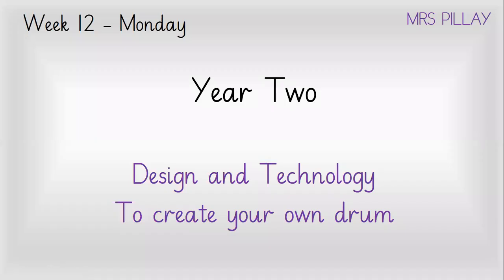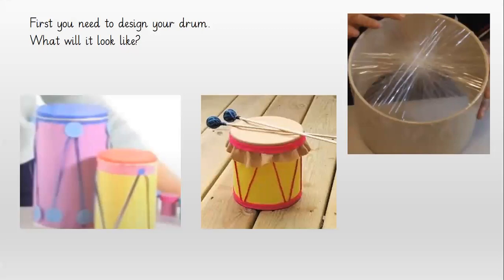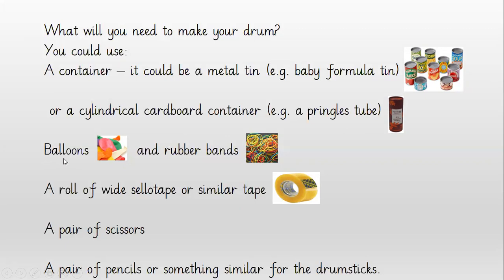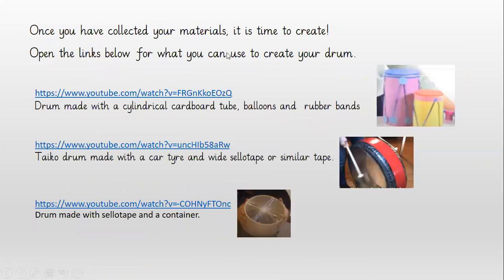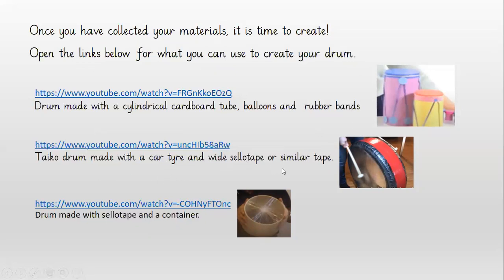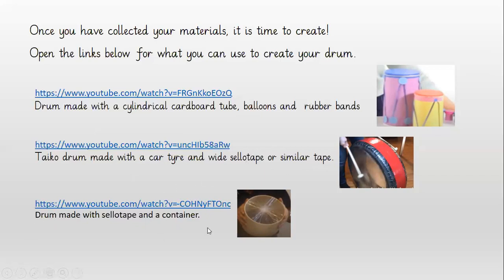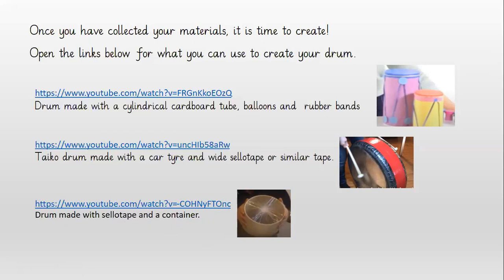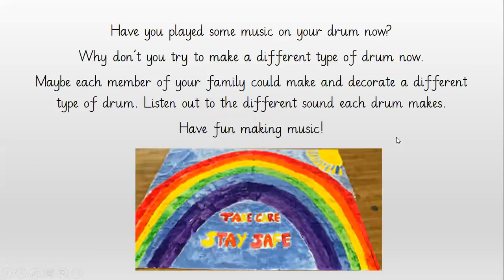Week 12 Year 2 Monday D&T Making a drum with Mrs Pillay